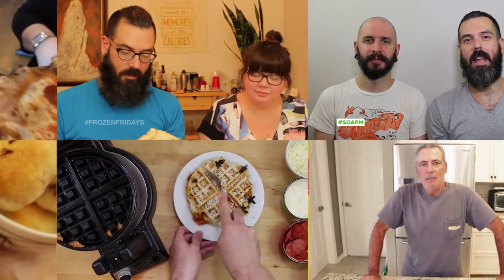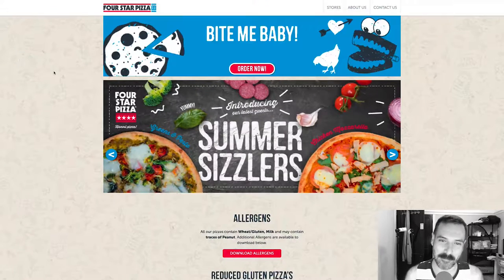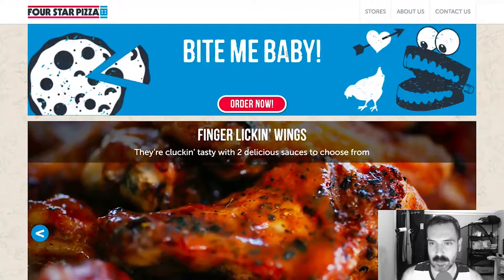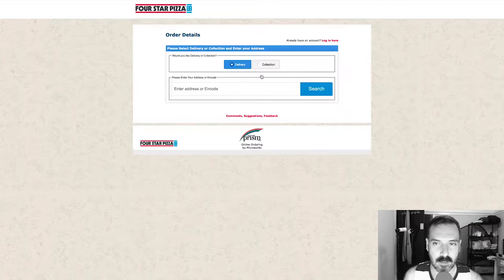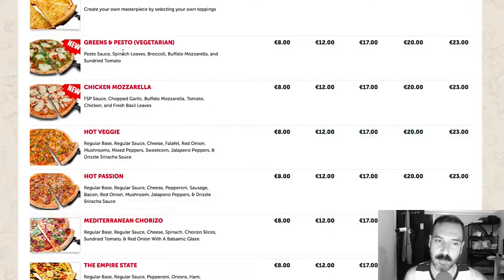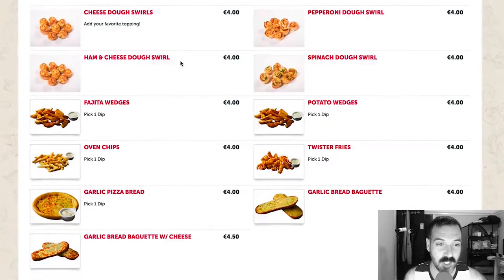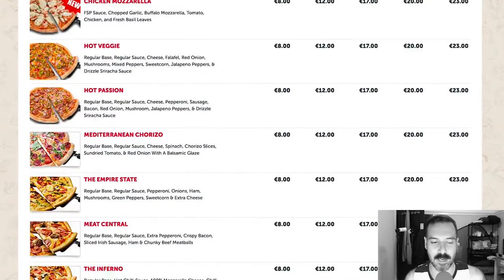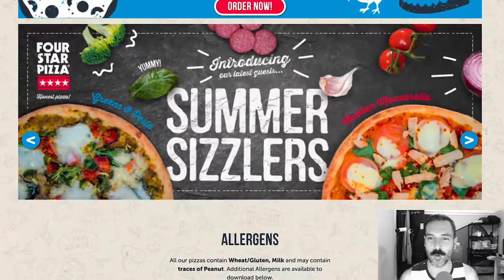Four Star Pizza (Ireland) // Son of a Pizza Man - SSSVEDA/VEDA 10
BECOME PART OF THE FAMILY!

SIGN UP FOR THE NEWSLETTER!

LET'S GET SOCIAL!

CREDITS!